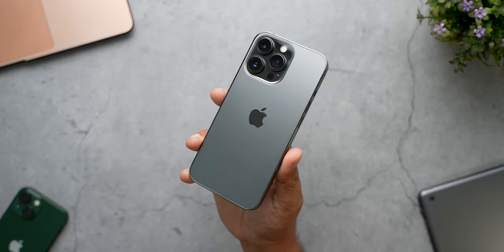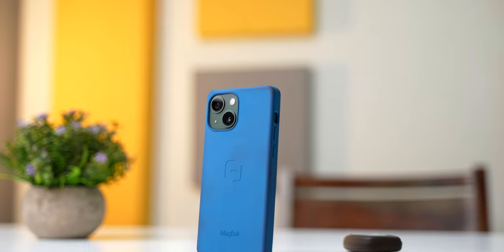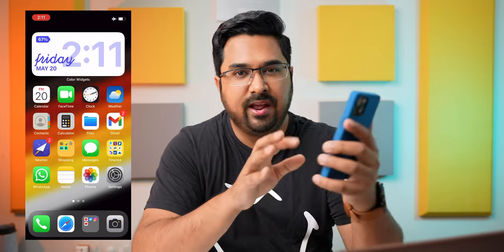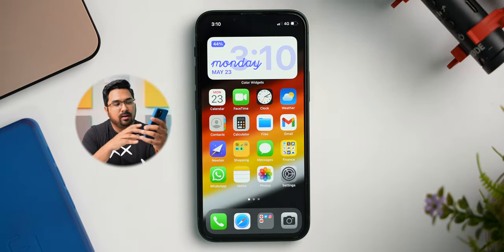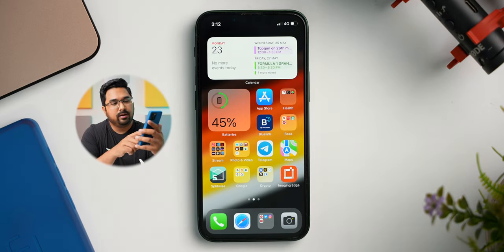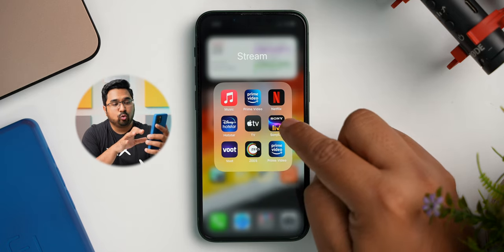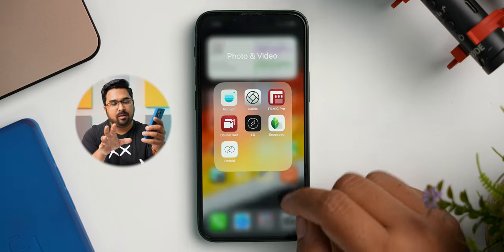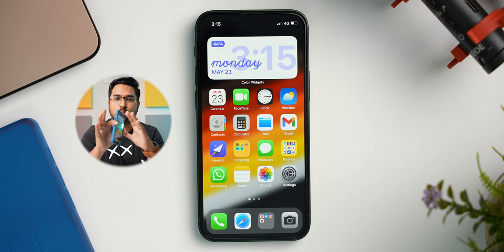What’s on my iPhone 13! [2024]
You guys have been asking about it, so here’s a video about What’s on my iPhone 13 mini. The apps that I use mostly remain the same over the years, so I don’t make this video too often. These are some of the apps which I use on a daily basis, I hope you like them as well.